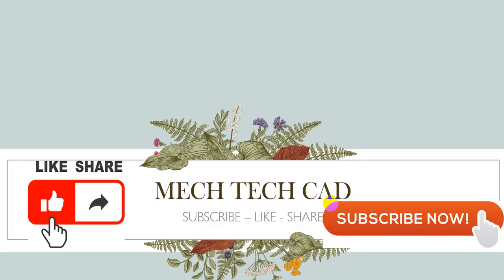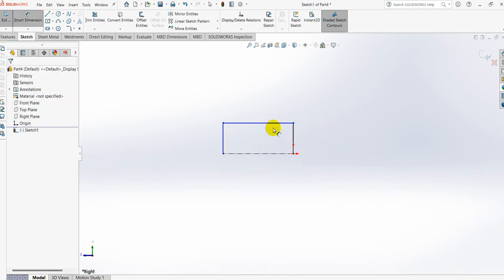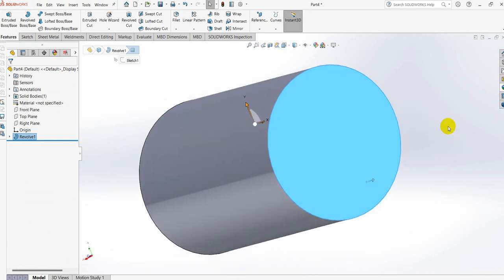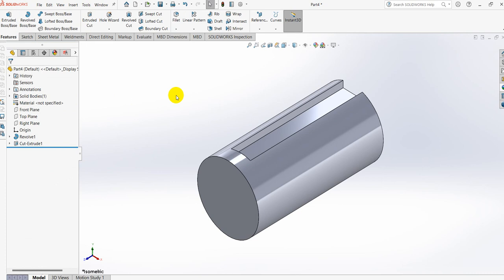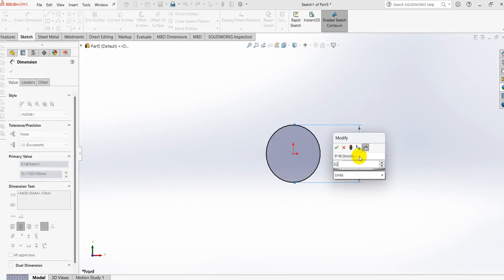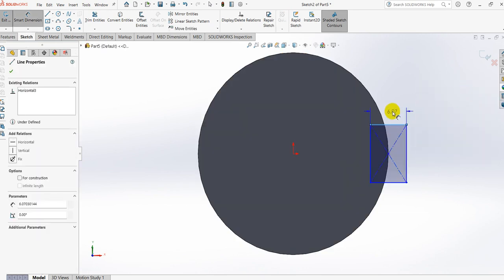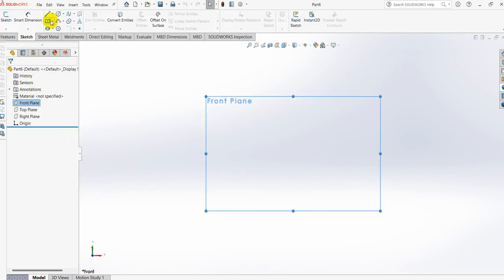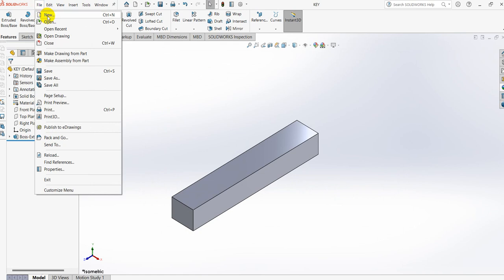HOW TO DESIGN I PROTECTED TYPE FLANGE COUPLINGI DRIVER AND DRIVEN SHAFT & KEY I SUBSCRIBE I SHARE I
solidworks 2022 Solidworks Learn Basic Part Models, Assembly & Drawing using Solidworks software.
2D to 3D, 3D to 2D, standard 3views, assembly with Bill Of Materials, Isometric, and Orthographic